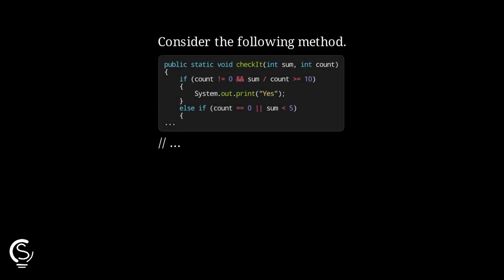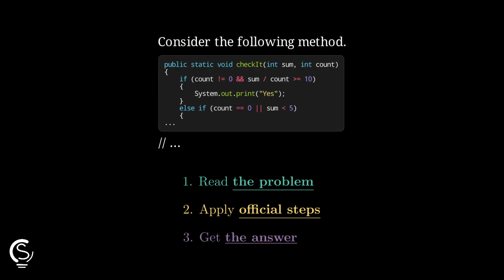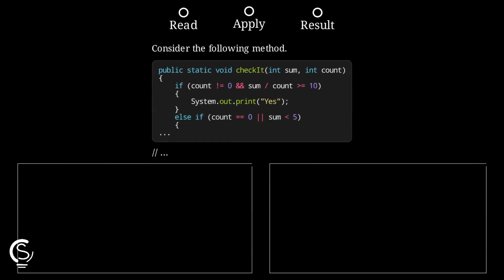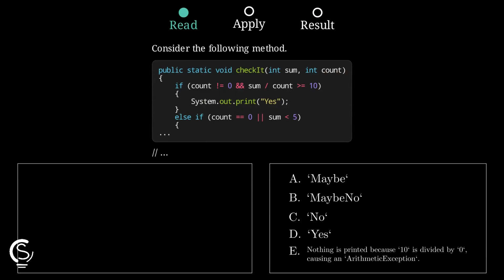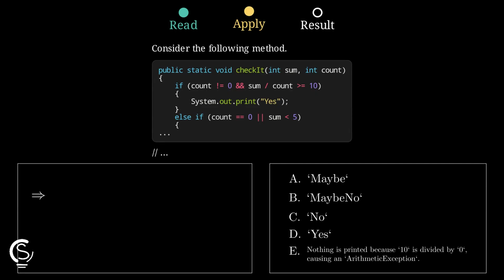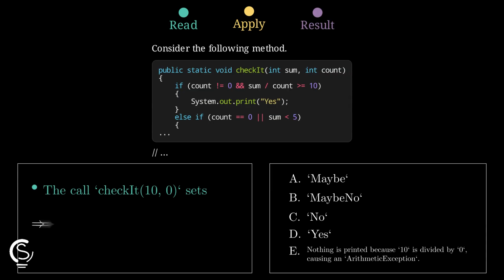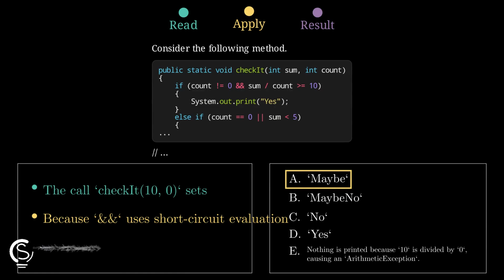2024 AP CSA MCQ Question 14 - Short-Circuit Evaluation and Control Flow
Detailed step-by-step solution for the 2024 AP Computer Science A MCQ Question 14 focusing on Short-Circuit Evaluation and Control Flow. This problem asks what is printed as a result of the call checkIt(10, 0) given a method with nested if-else-if logic. The code involves checking conditions like (count != 0 && sum / count = 10) and (count == 0 || sum 5). It tests your understanding of how Java handles logical operators and whether an ArithmeticException will be triggered by a division by zero or bypassed via short-circuiting. Want more AP practice?